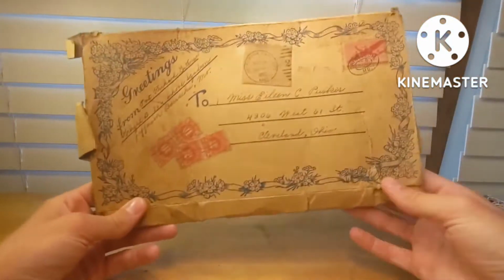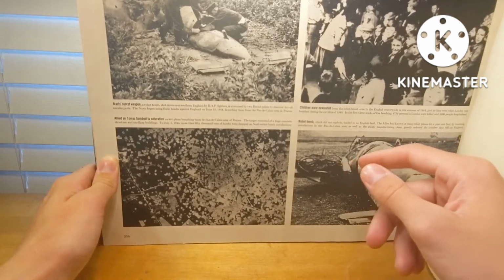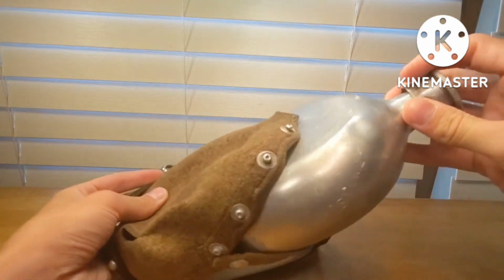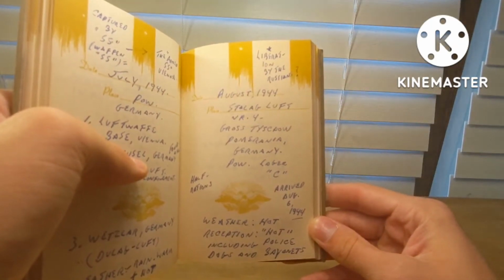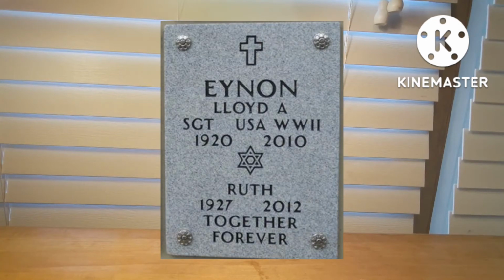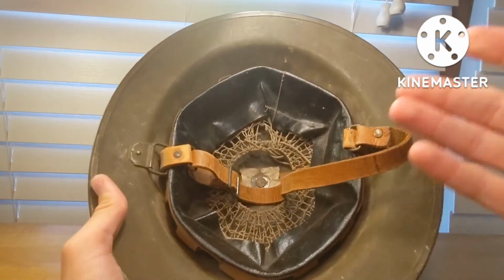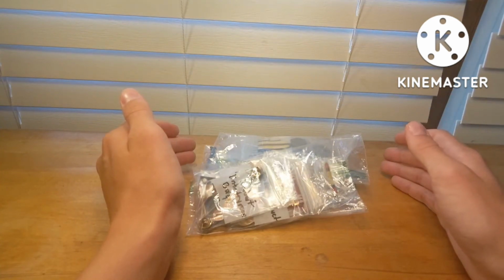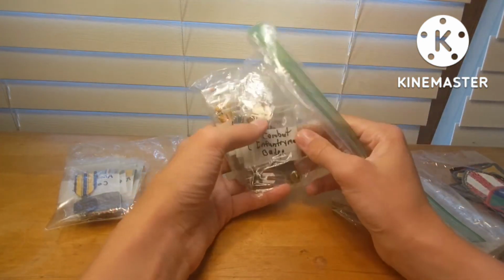New Acquisitions #15: WW2 POW Diary, WW2 German Canteen & WW1 US Helmets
This has been one of my favorite new acquisitions videos to date with lots of great one of a kind items that I am or course very happy to add to the collection.